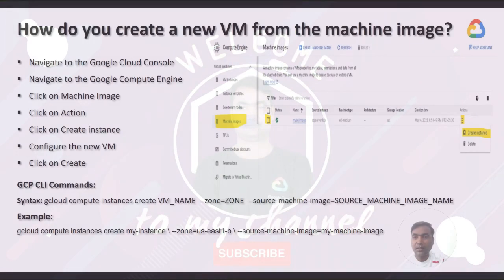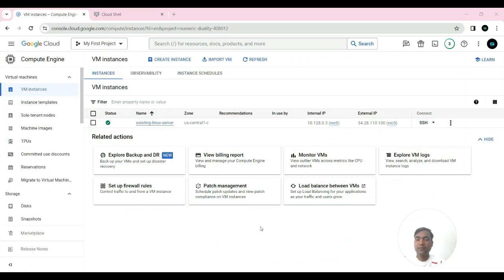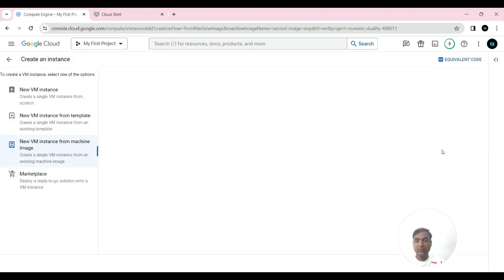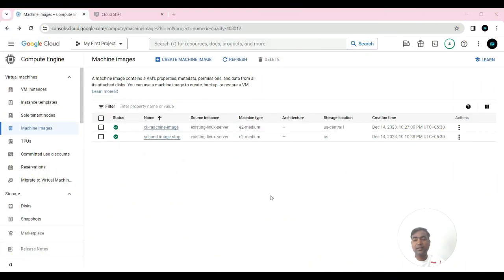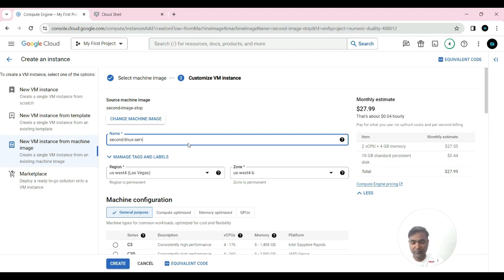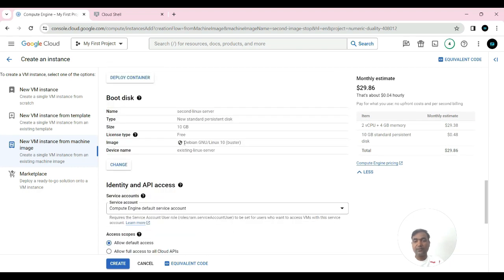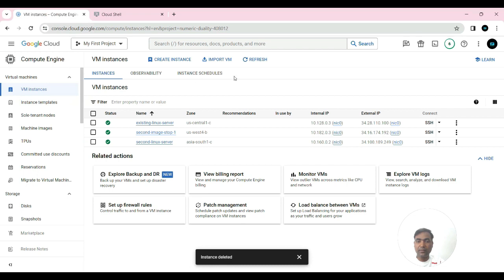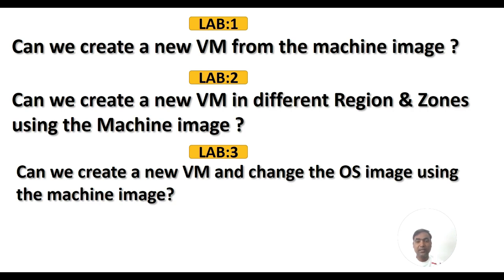GCP Tutorial-59 | Create a new GCE VM using the Machine Image in GCP🔥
gcp services
gcp tutorial
gcp devops